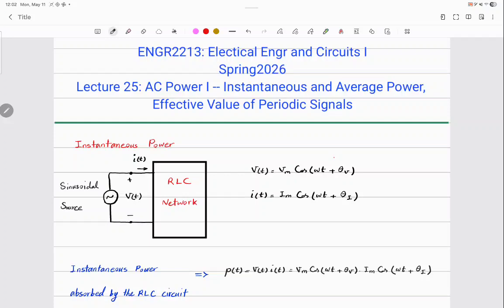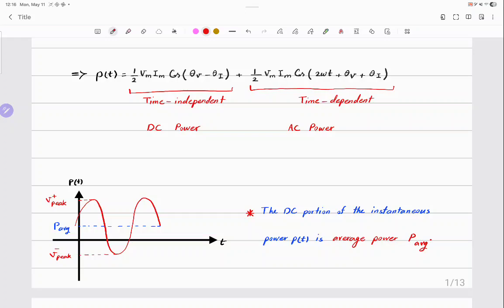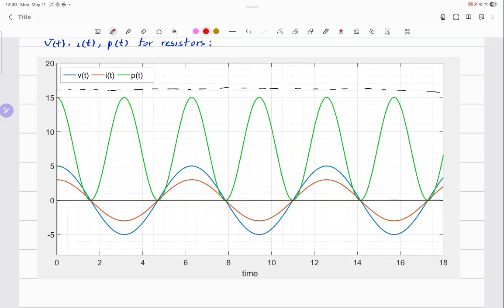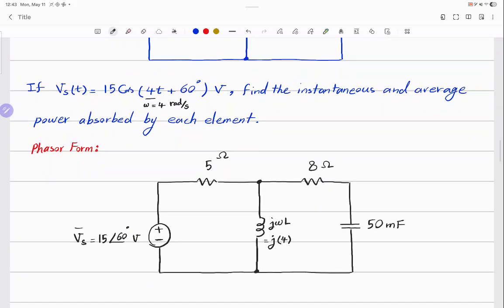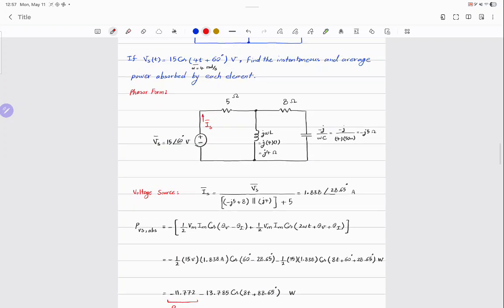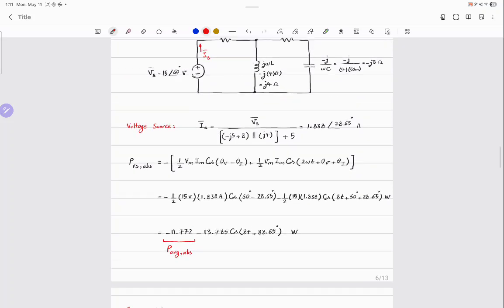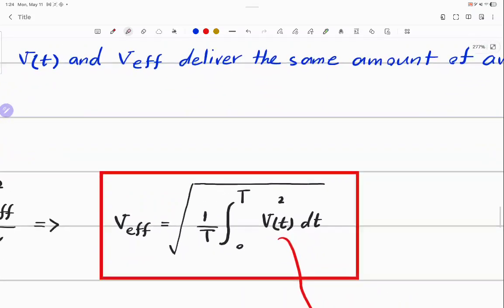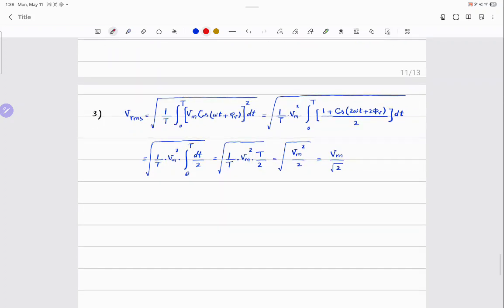ENGR2213_Electrical Engineering and Circuits I_Lecture25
AC Power I: Instantaneous and Average Power, Effective Value of Periodic Signals